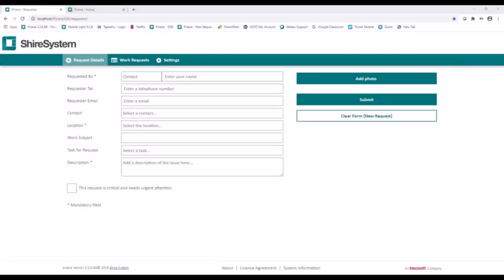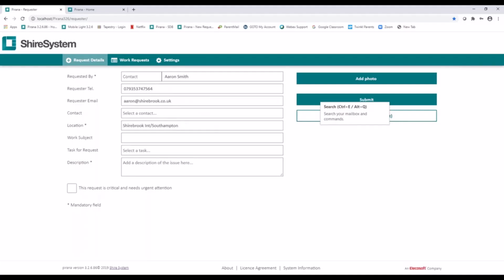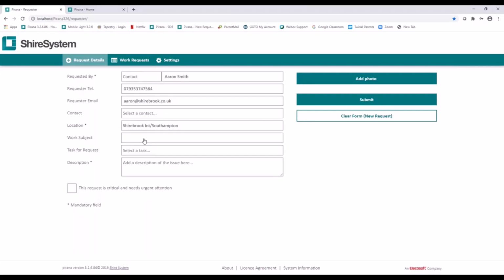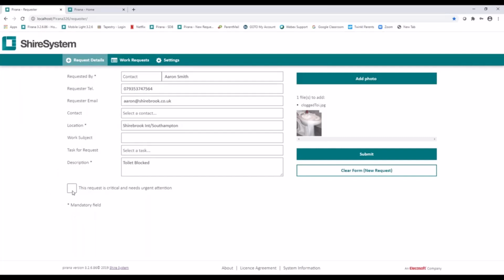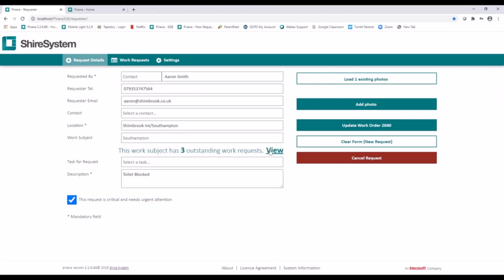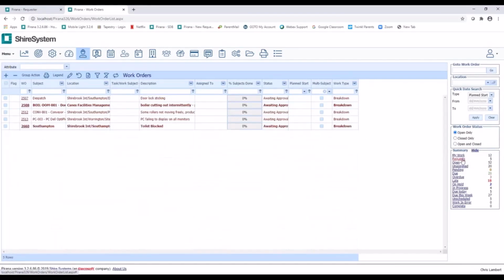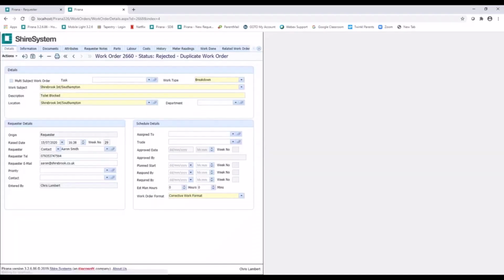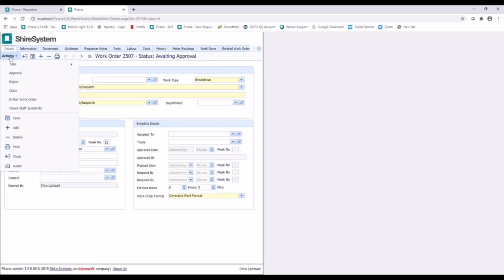ShireSystem Product Demo - Work Requester